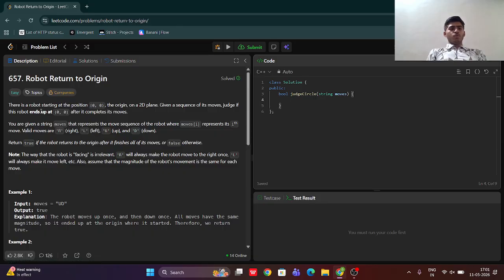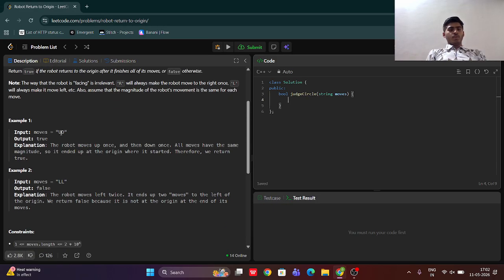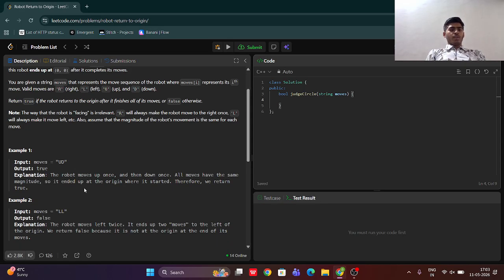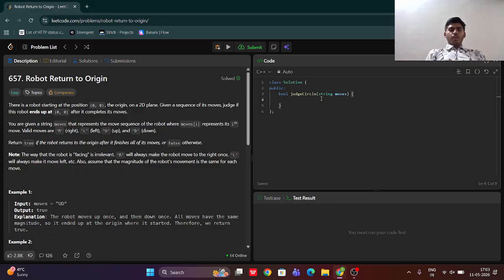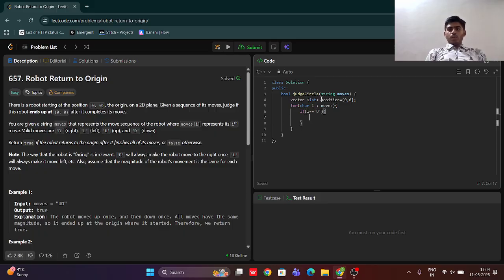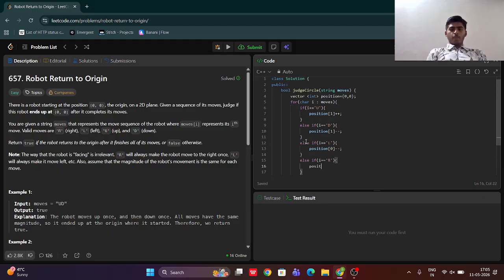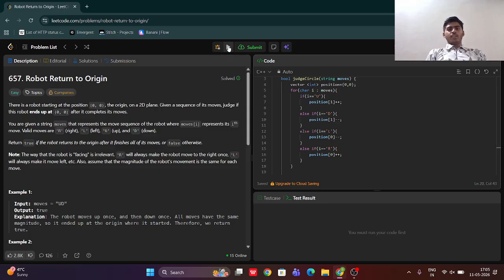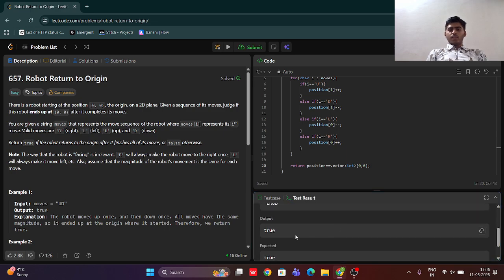LeetCode 657. Robot Return to Origin | C++ Solution | 2D Coordinate Geometry Made Easy!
In this video, we walk through a clean and highly efficient C++ solution for LeetCode 657: Robot Return to Origin.

We'll cover:
- Visualizing the robot's movement on a standard 2D plane ($x$-axis and $y$-axis).
- Simplifying the problem down to tracking position updates: U (Up) and D (Down) on the vertical axis, and R (Right) and L (Left) on the horizontal axis.
- Implementing a simple $O(n)$ time complexity and $O(1)$ space complexity solution.
- Verifying our logic with custom test cases to achieve a 0ms optimal run time!

Problem Link: LeetCode 657 - Robot Return to Origin